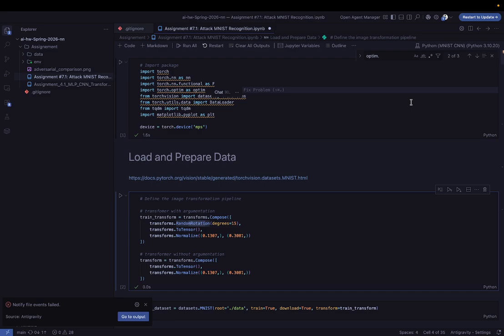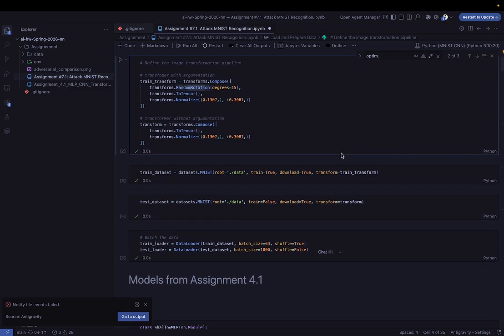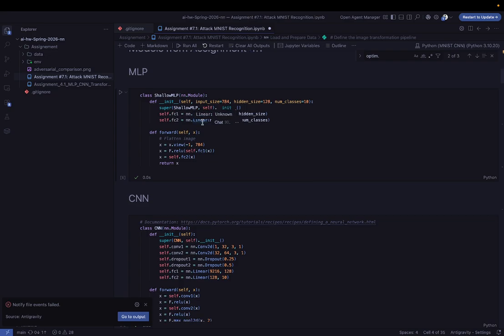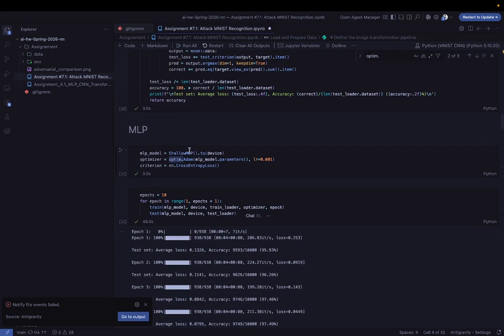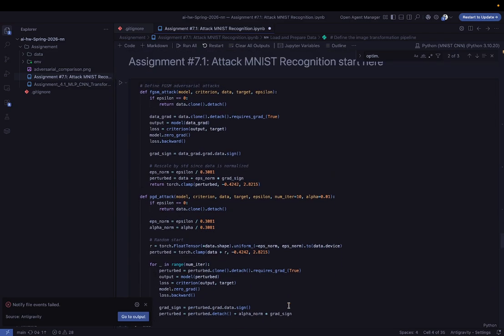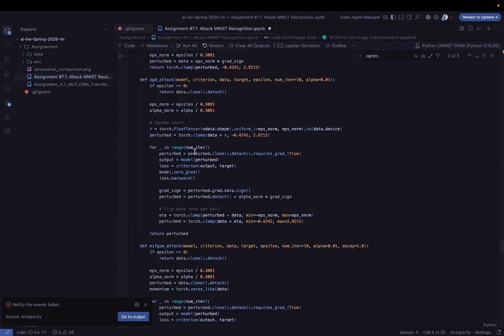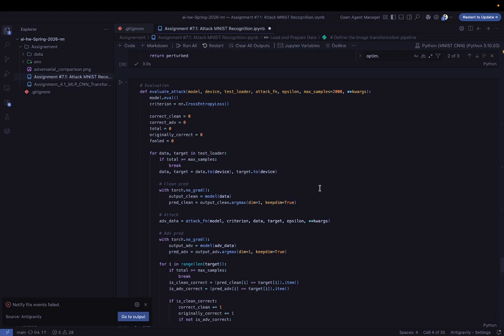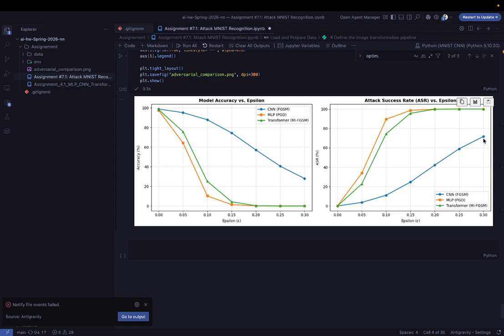Presentation for MSCS 2201